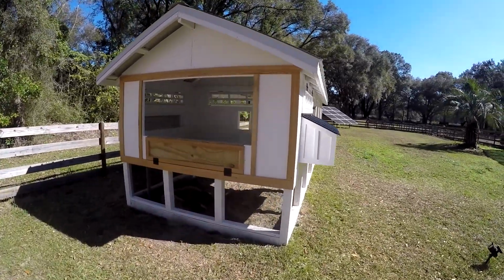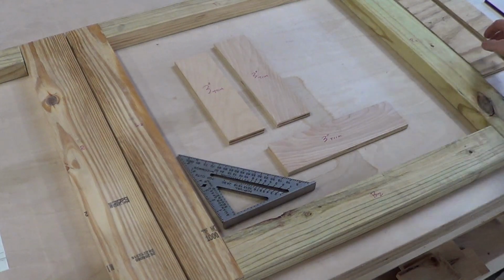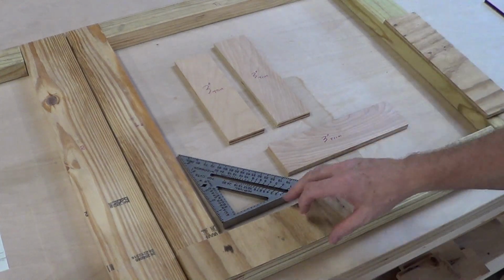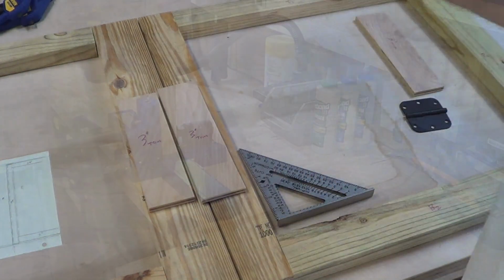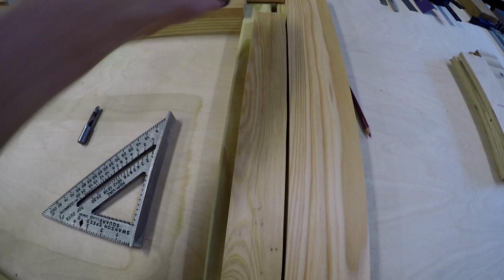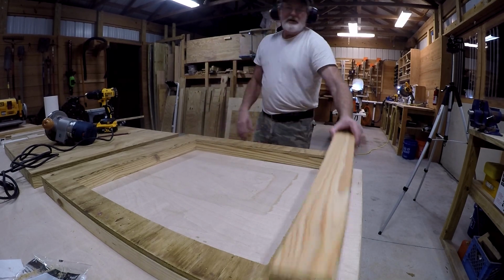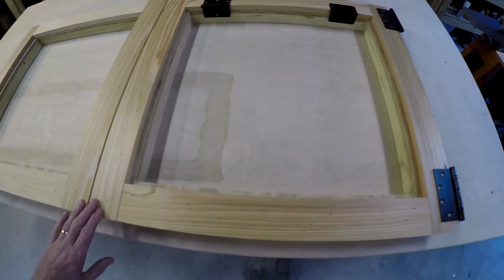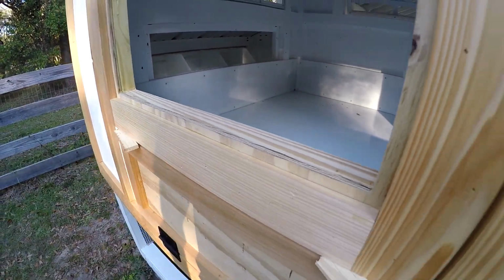Chicken Coop Build Pt17: Double Doors (Outer)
Building the (outer) double doors for the chicken coop.

Completed and Coming Soon:

Pt19: Hinges and Trim & maybe a little paint...

In Progress...
Pt20: Run "Human" Door
Pt21: Run "Chicken" Door
Pt22: Hardware Cloth
Pt23: Ladder and Roost bars
Pt24: Auto Water
Pt25: Auto Feed
Pt26: Parts List and Cost
Pt27: All the Mistakes
Pt28: Coop Build Summary
Pt29: Coop Tour and Features

Chicken Coop products:
Polycarbonate Windows